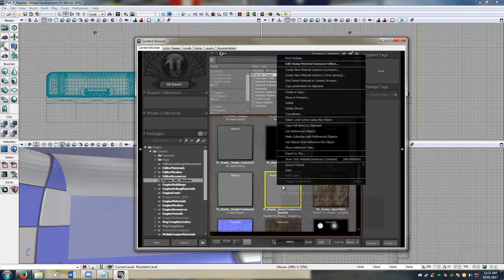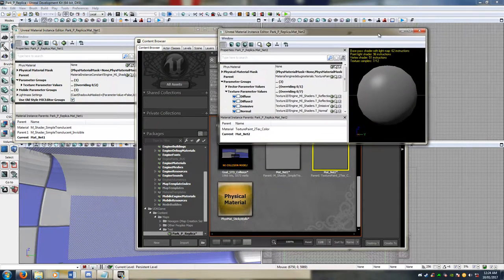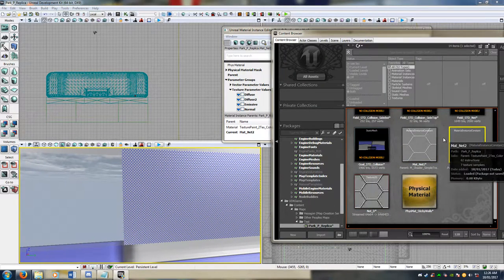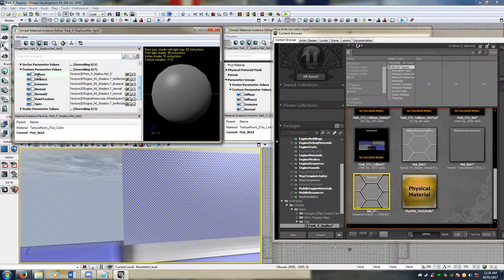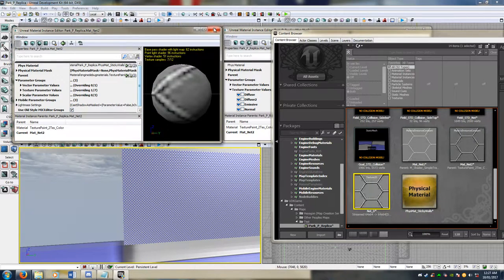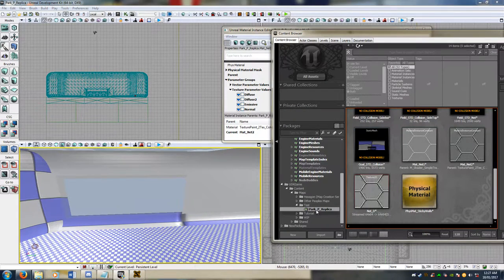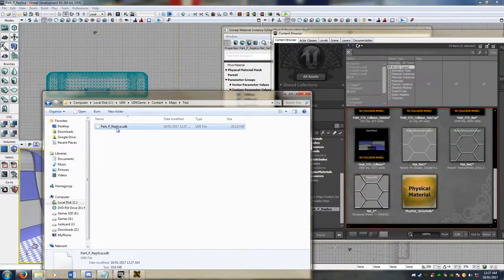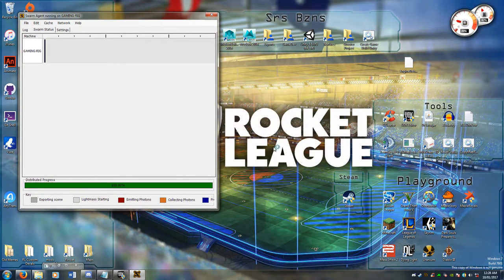RL Modding Part 15: Custom Textures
In this tutorial we cover adding custom textures into the game.
This works by piggybacking on the materials we already use, but changing the textures.

All Credit for this discovery goes to Glhglh and KarlHeinzSchneiders!